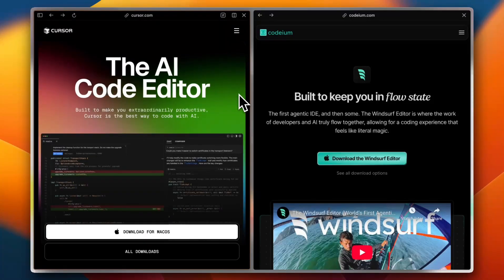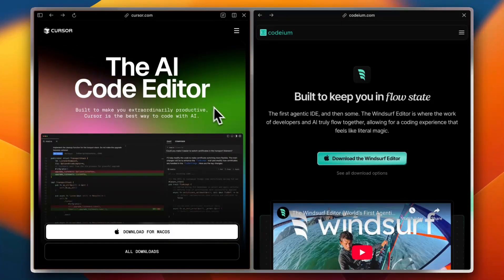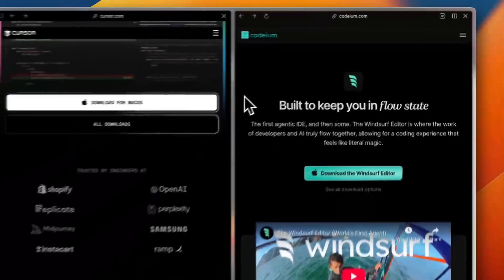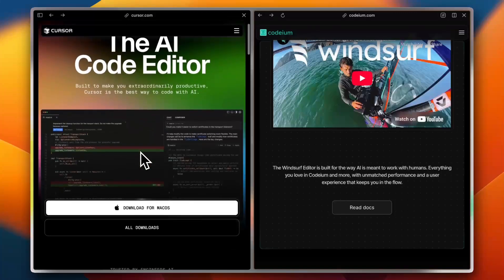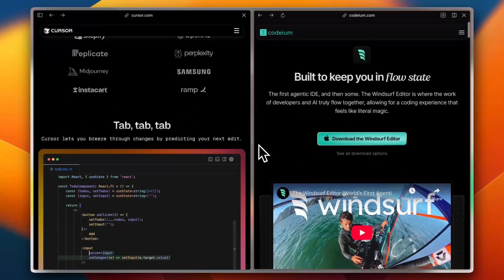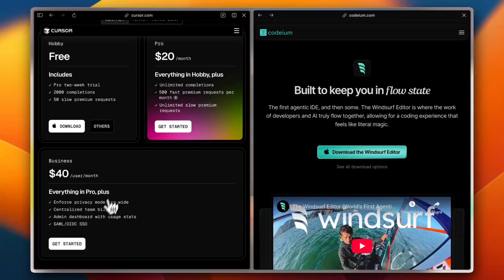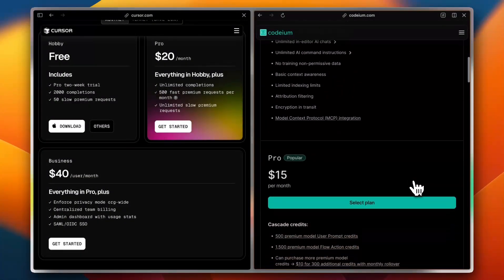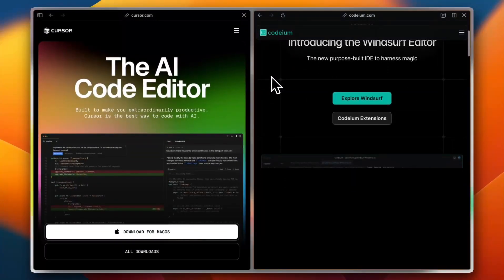Cursor vs Windsurf (2025) | Which AI Code Editor Should You Choose?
Cursor vs Windsurf (2025) | Which one is the Right AI Code Editor?

In this 2025 comparison, we take a deep dive into two leading AI-powered code editors: Cursor and Windsurf. Whether you're a developer looking to boost productivity or exploring the latest AI tools for coding, this video breaks down the features, performance, and user experience of both editors to help you choose the right one.

📌 In This AI Code Editor Comparison, You’ll Learn:
✅ Key features and UI differences between Cursor and Windsurf
✅ Real-world coding performance and AI assistance quality
✅ Pros & cons of each editor for various use cases
✅ Pricing, platform support, and integration options
✅ Final verdict: Which one is better for your workflow in 2025?

💡With AI rapidly transforming software development, finding the right code editor is crucial. This review helps you make an informed decision between Cursor and Windsurf.